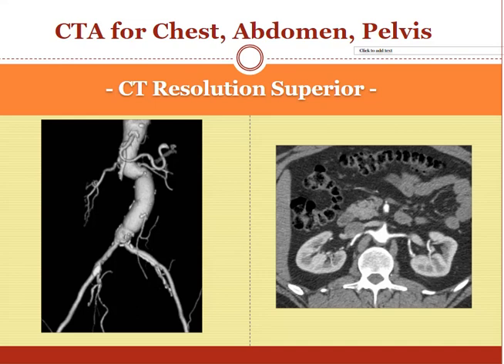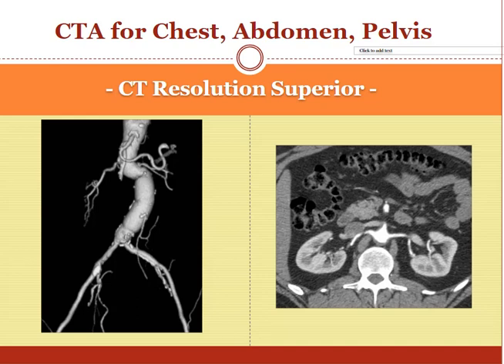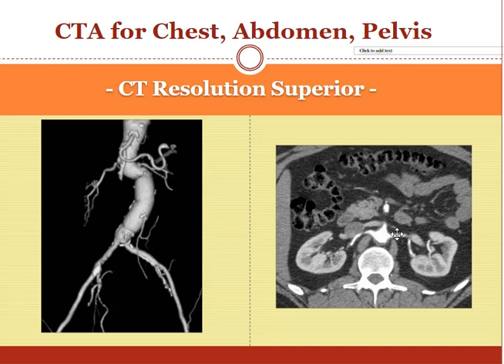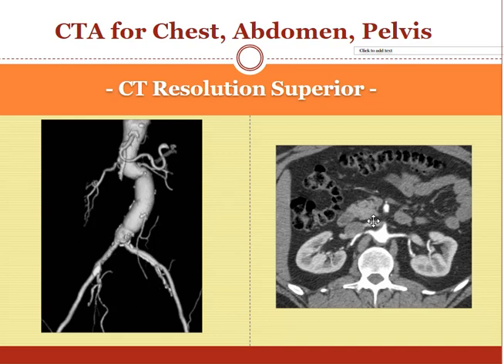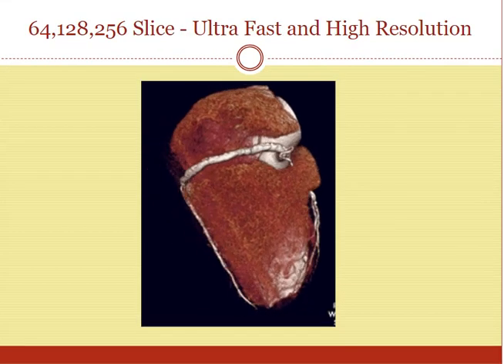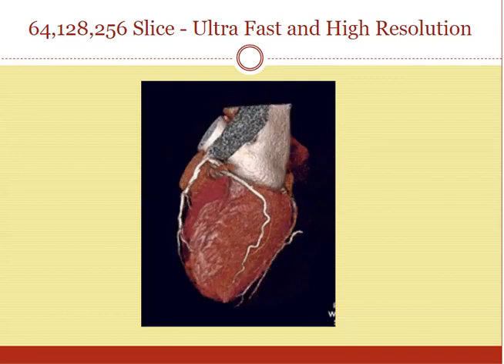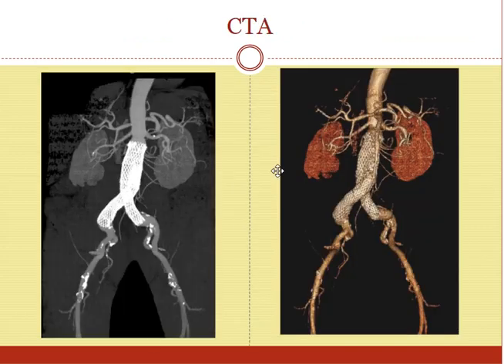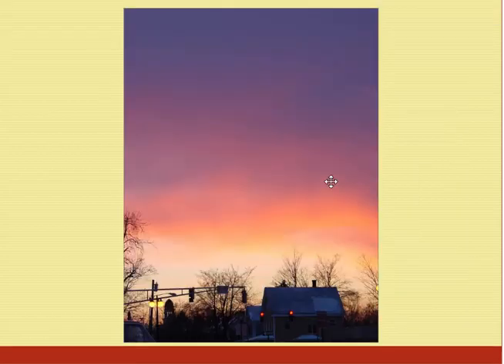What is a CTA or CT angiogram?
CTA is a type of exam that uses CT technology to look at blood vessels.

CTA is typically used to examine blood vessels in the brain, neck, abdomen and chest.

CT (Angiography) is a type of medical test that combines a CT scan with an injection of a special dye to produce pictures of blood vessels and tissues in a part of your body. The dye is injected through an intravenous (IV) line started in your arm or hand.

A computerized tomography scan, or CT scan, is a type of X-ray that uses a computer to make cross-sectional images of your body. The dye injected to perform CT angiography is called a contrast material because it "lights up" blood vessels and tissues that are being studied.